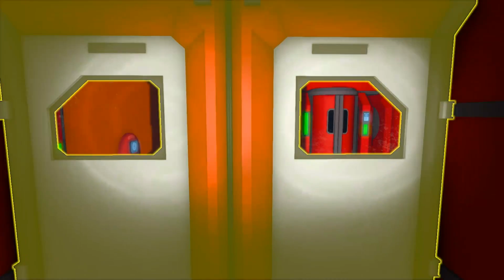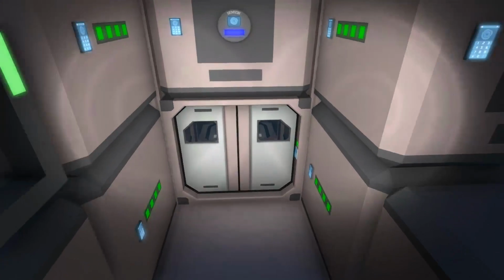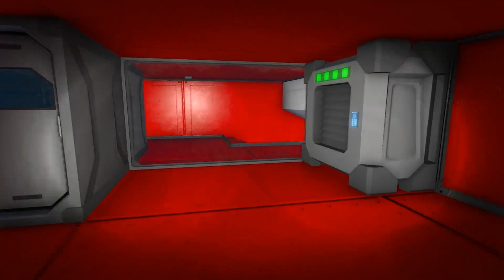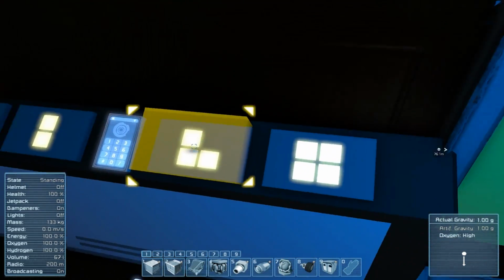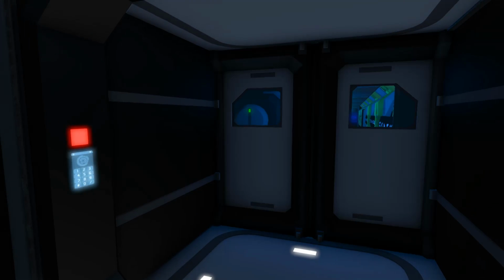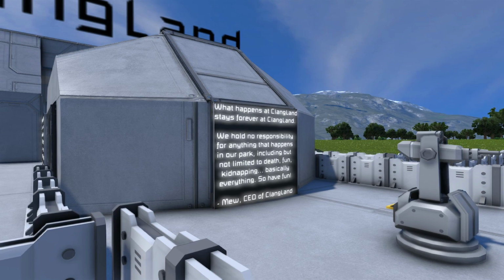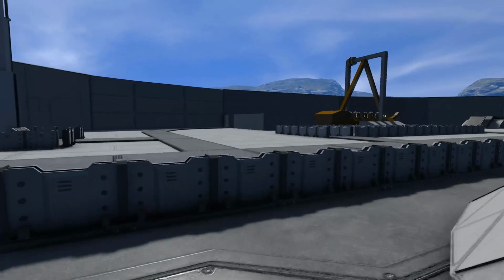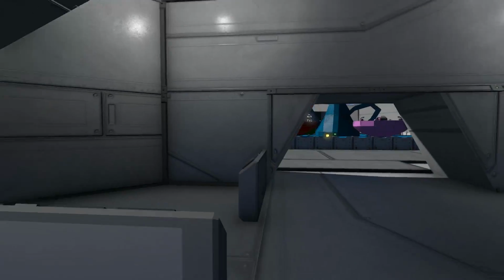Space Engineers Inspiration - Episode 116: Mauna Loa, Starlight Explorer, & ClangLand Park